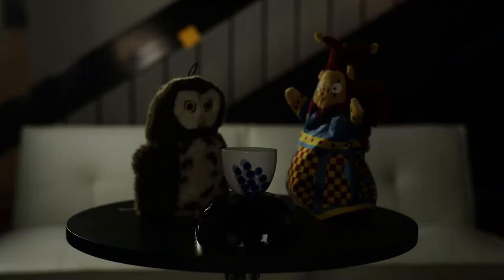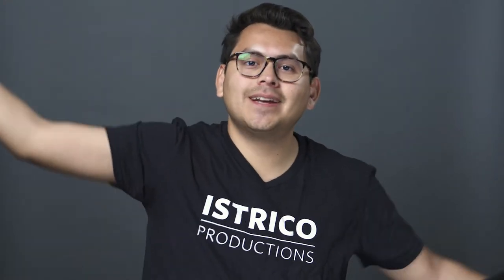Adding Depth to Your Shots | Just the Tip Tuesdays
Flat can be good but it can also be meh. Watch this video to make your shots not so blah or meh!

@istrico on Instagram & Twitter